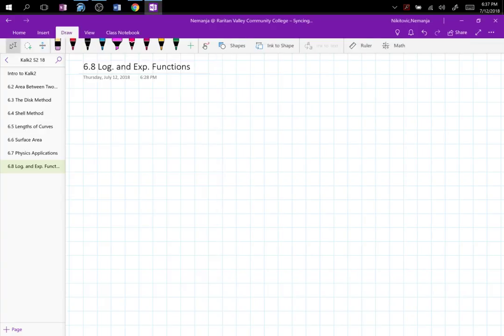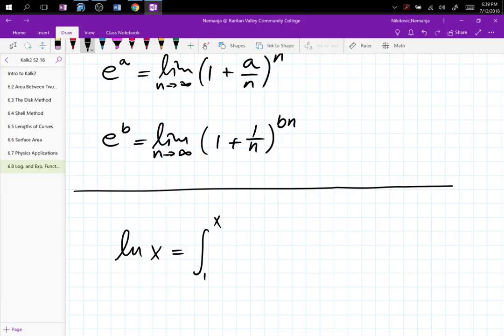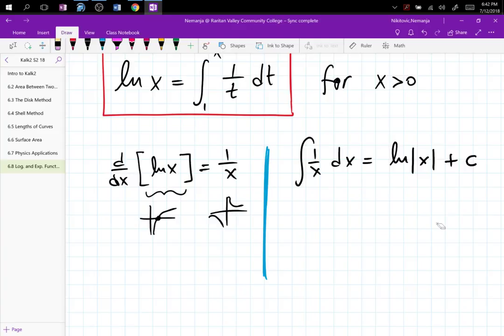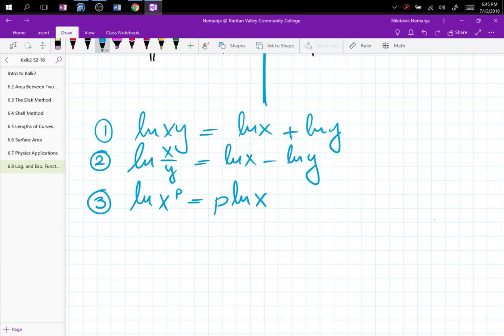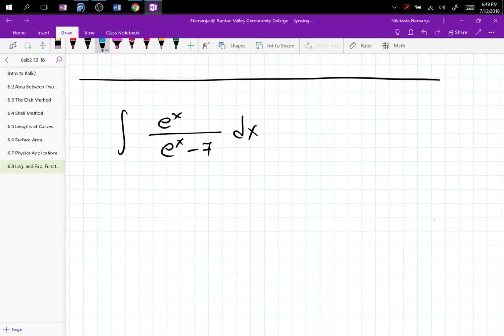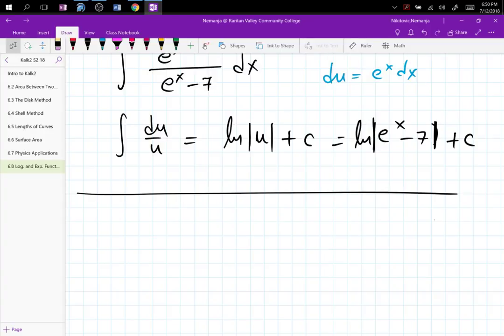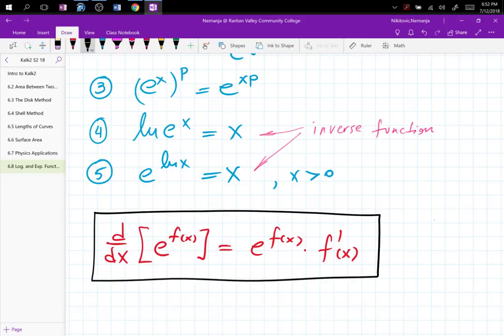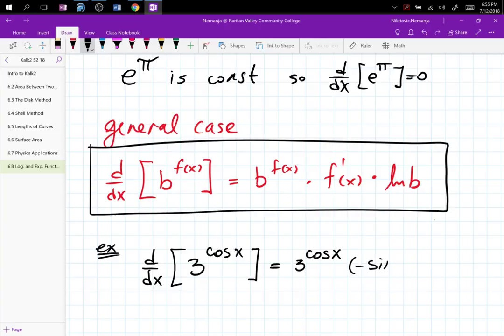Nemanja Nikitovic Live Stream (Calculus2 6.8 Log. and Exp. Functions)